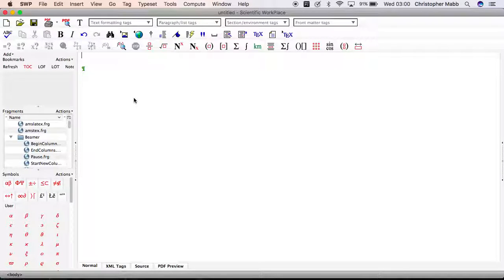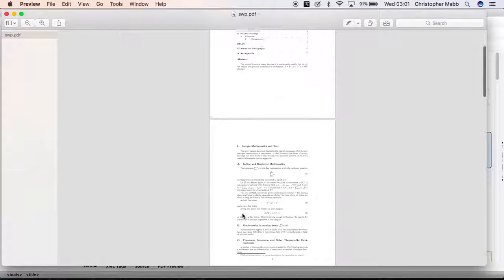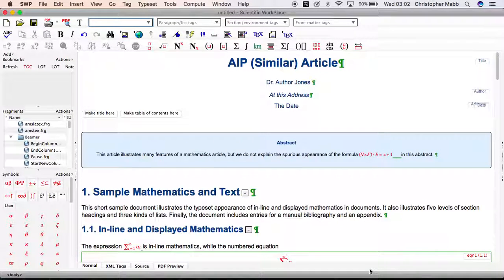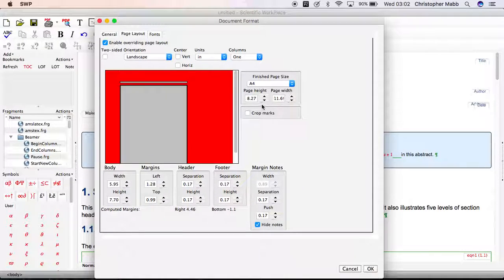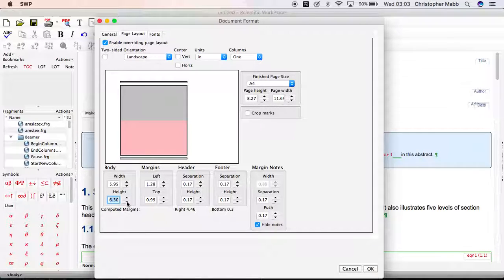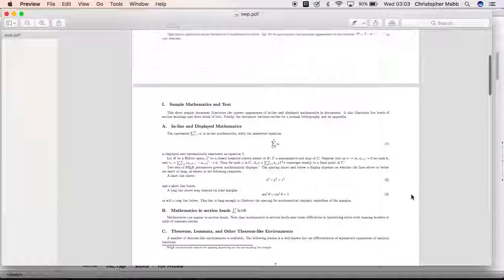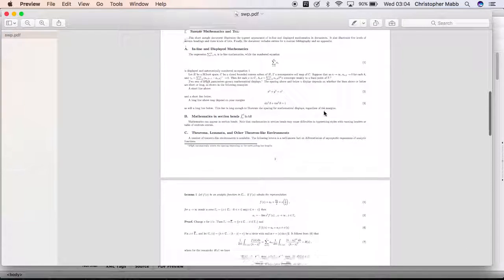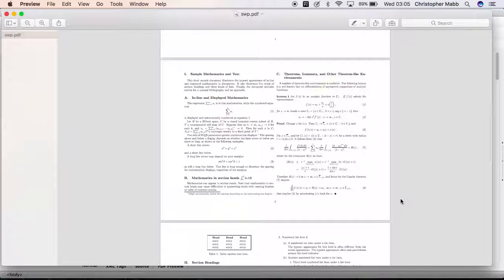Pagelayout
How to change the layout – margins, landscape/portrait, number of columns – using Scientific Word/WorkPlace 6. Part of a playlist of two videos lasting a total of 8 minutes – please watch in HD.